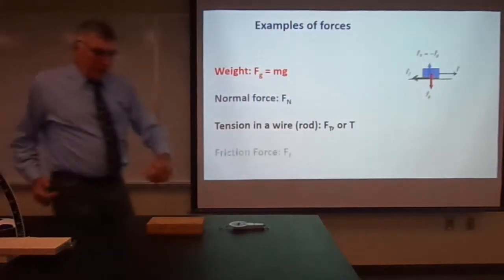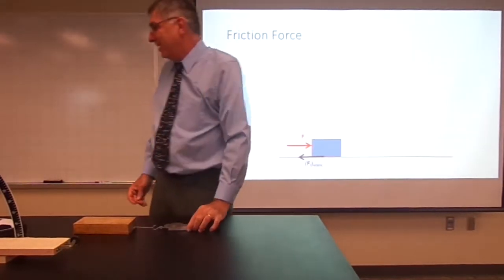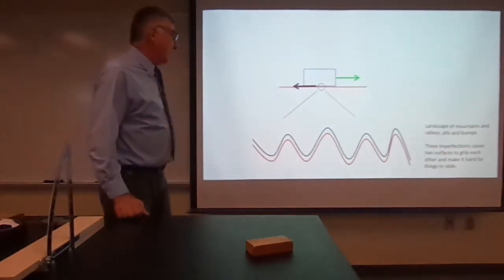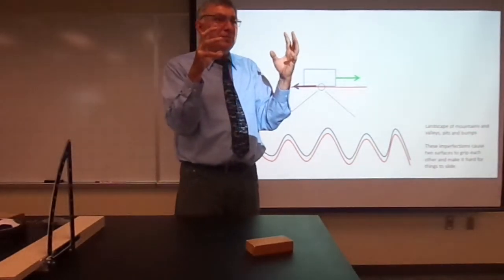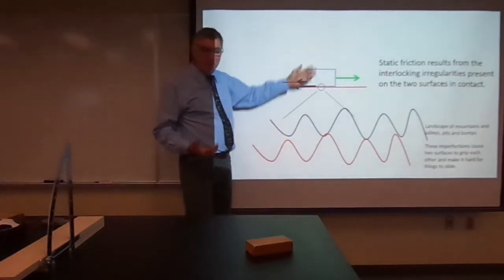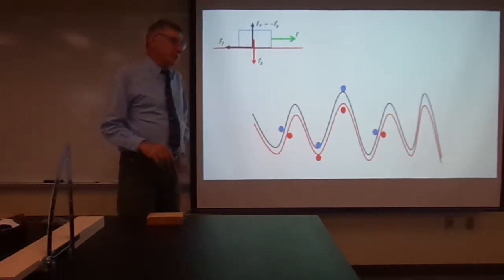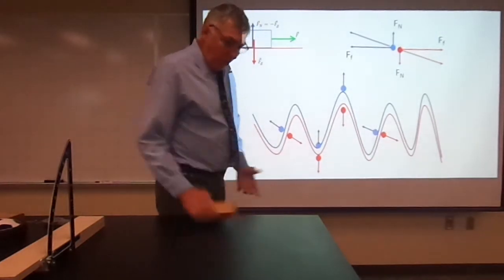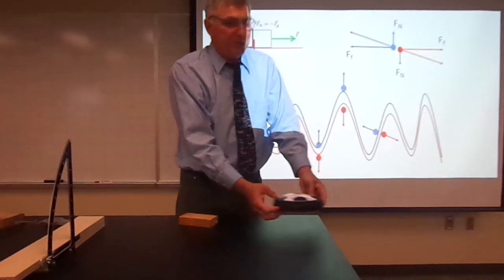Static Friction Force_Introduction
Ff static and kinetic: nature and relationship to Fn and the roughness of the two surfaces in contact